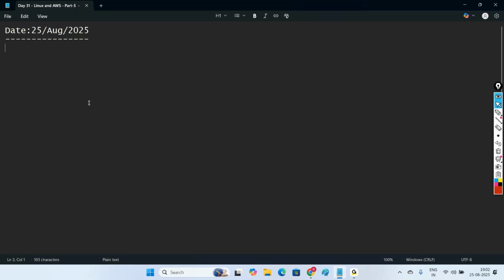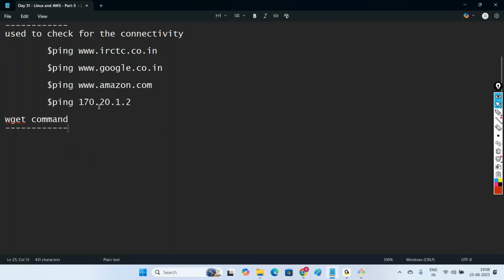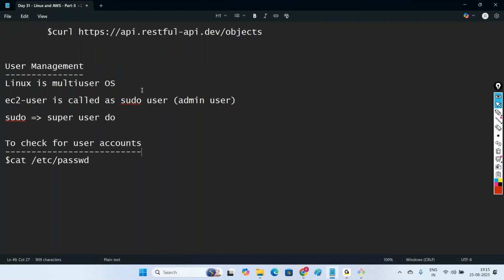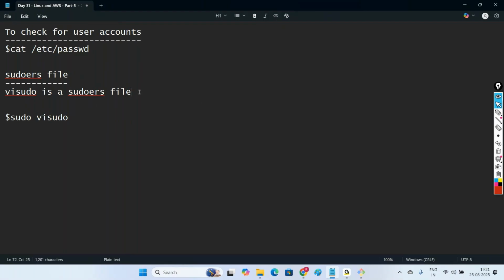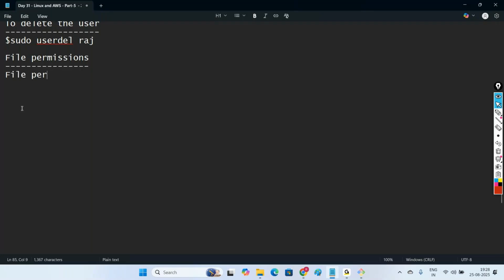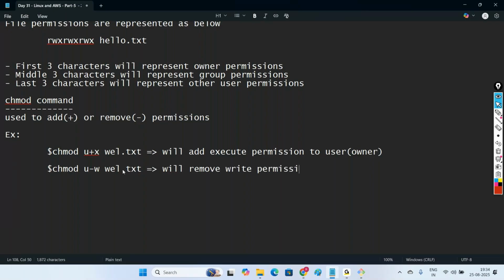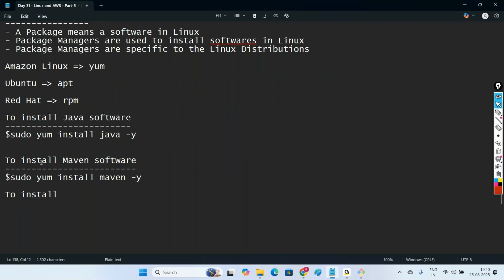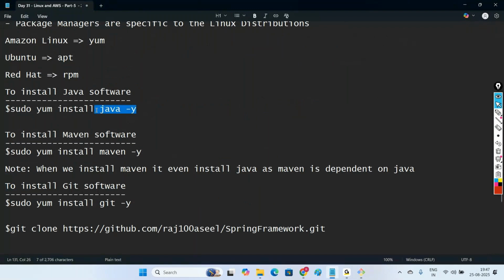Networking commands in Linux | User Management in Linux | Package Managers in Linux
Networking commands in Linux
User Management in Linux
Package Managers in Linux
Installing Java Software in Linux
Installing Maven tool in Linux
Installing Git software in Linux

👉 Angular Framework